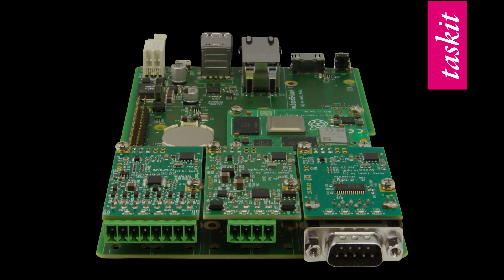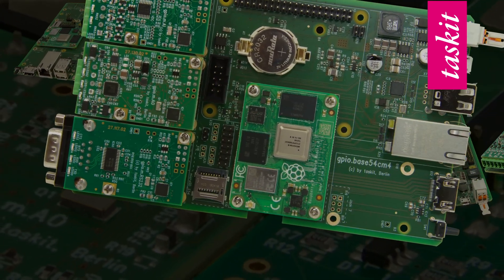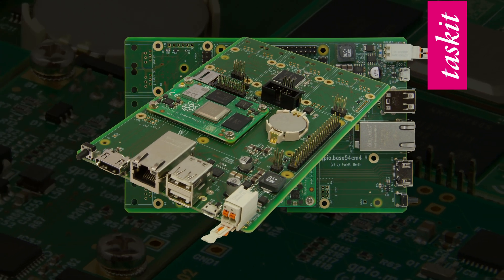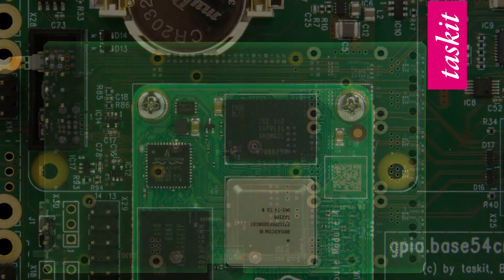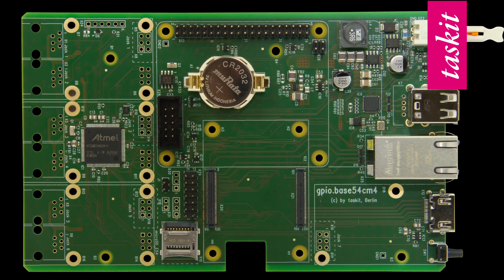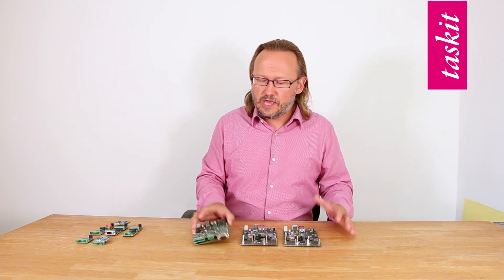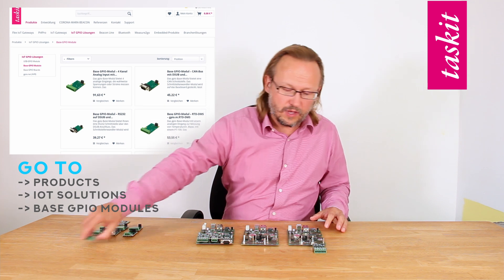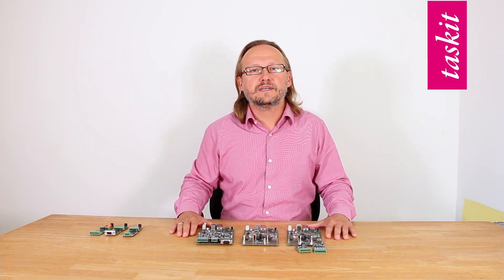taskit - Slideshow gpio.base Raspi CM4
English
This fotoslideshow gives you a good view on the product.
The Raspberry Compute Module 4 on a nice extension board. I give you a short overview to these three versions:
1. Starterkit gpio.base Raspi CM4 with Analog Input, Analog Output and RS232
2. The gpio.base Raspi CM4 with Compute Module 4 und GPIO-ready for all GPIO-base-modules

3. The gpio.base Raspi CM4 straight for your personal choice of GPIO modules and your own Raspberry Compute Module 4

German
Diese Fotoshow gibt Ihnen einen ersten optischen Eindruck.
Das Raspberry Compute Module 4 auf einem GPIO Extensionboard. Hier ein kurzer Überblick über die drei Versionen:
1. Starterkit gpio.base Raspi CM4 mit Analog Input, Analog Output und RS232
2. Das gpio.base Raspi CM4 mit Compute Module und GPIO-ready für alle Module
3. Das gpio.base Raspi CM4 einfach für Ihre Individuelle Zusammenstellung von GPIO Modulen und Compute Module 4